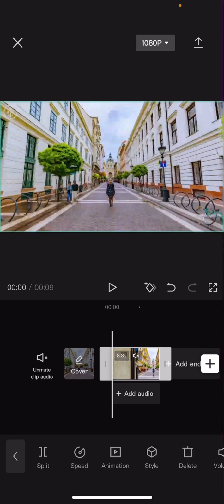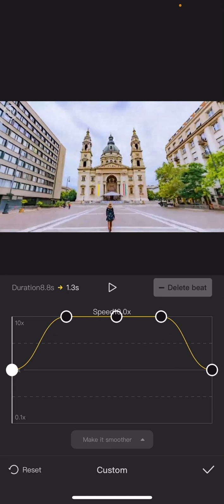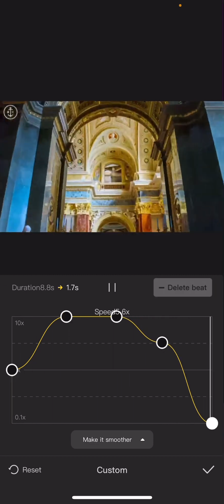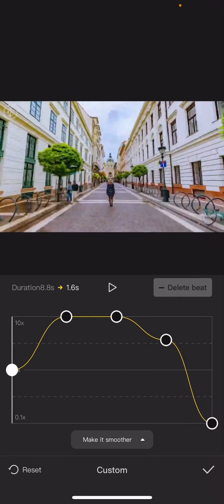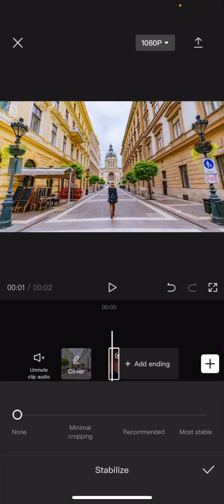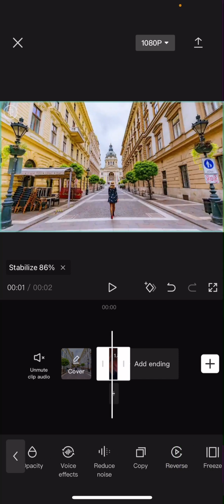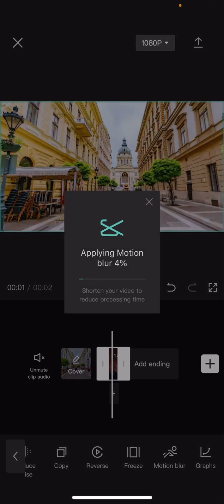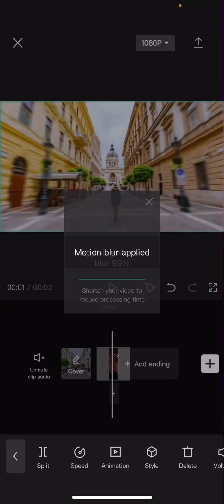How To Make Cool Hyper Lapse Video Using CapCut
This tutorial will show you how you can create a hyper lapse video using CapCut.